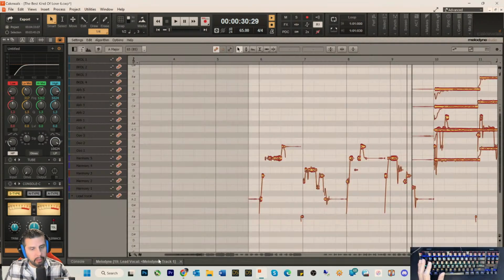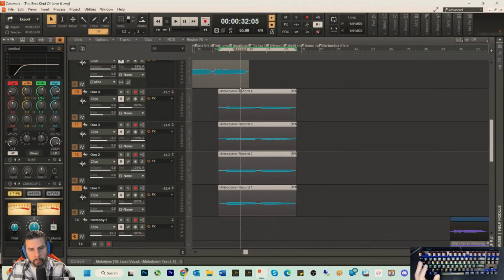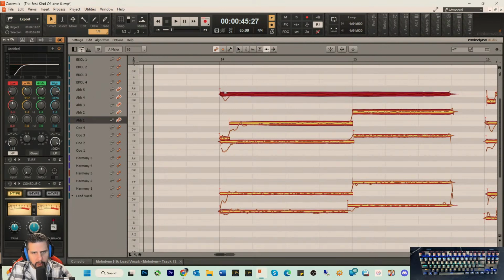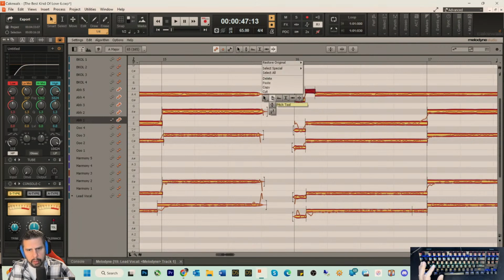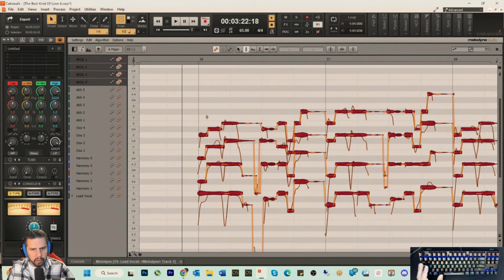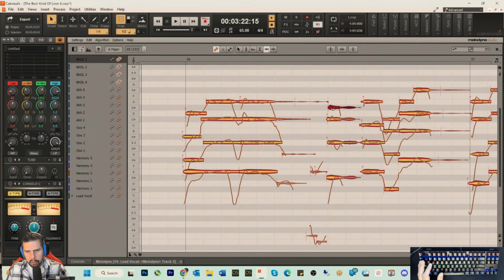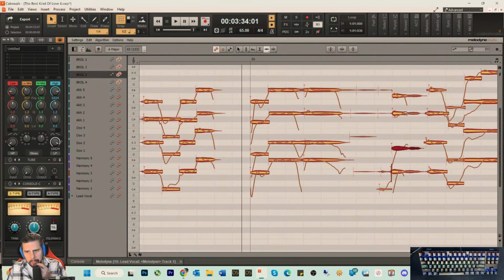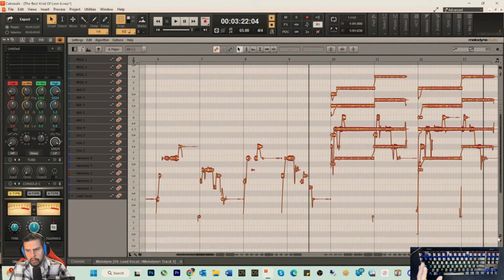The Best Kind of Love Part 2: Aligning Backing Vocals in Melodyne and Cakewalk | MIDI Maker TV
RexRed continues his song The Best Kind of Love in Cakewalk, using Melodyne to cut breaths, line up and tune the oohs, aahs and backing phrases, and copying them into the second chorus. He explains where to place word starts, how different eras hear harmony, and fixes dropouts with the suspend-audio-when-not-in-focus setting.

Chapters:
0:00 Back for part 2
1:02 Melodyne: lining up the oohs
2:43 Tuning and fixing pitch drift
5:19 Copying the oohs into the next chorus
7:24 Editing the aahs in Melodyne
9:01 Why editing beats re-singing
11:48 Copying the aahs
13:39 The best kind of love backing phrases
17:30 Sound drops out; reopening Cakewalk
18:42 Editing the phrase vocals
30:11 Where to place the start of a word
33:13 How eras and countries hear harmony
35:52 Fix: suspend audio when not in focus
37:08 Playback; harmonies next

Songs: The Best Kind of Love

Gear, plugins and software in this video:
Cakewalk by BandLab, Celemony Melodyne

Song purchases there are the only revenue this channel makes for income.